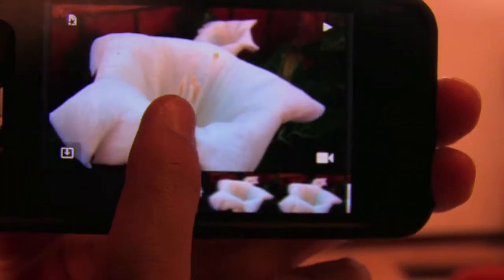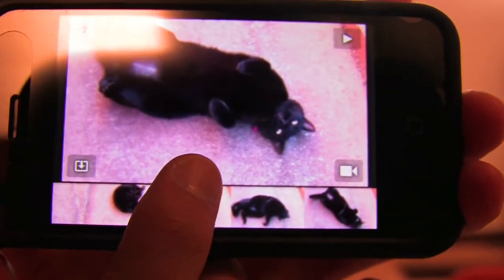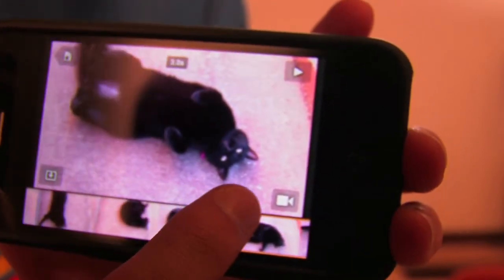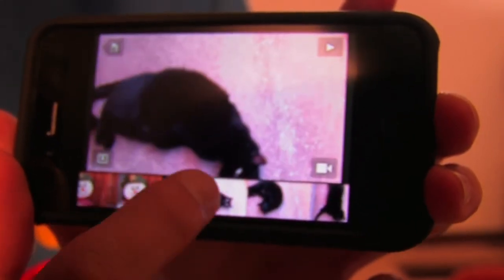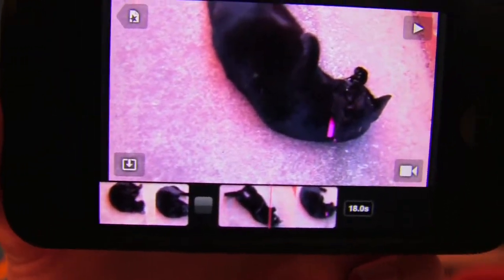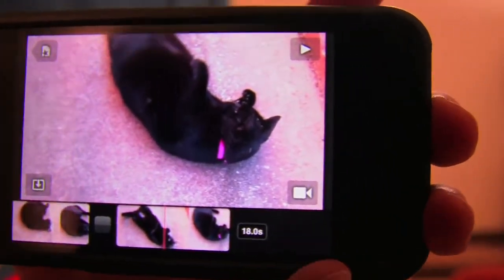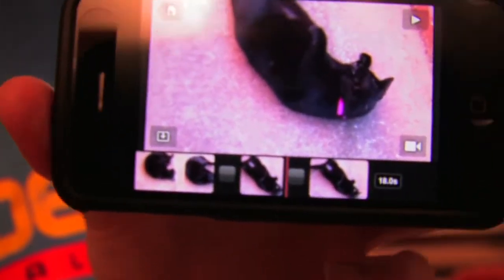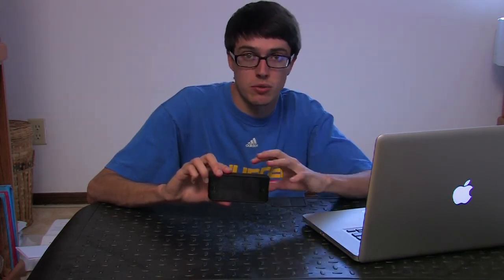Swipe to Split!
You can finally split clips in the new iMovie 1.1 for iPhone 4. Here is my quick review of the new features and a few other ones.

The new iMovie 1.1 for iPhone is better but still needs some work. It took me a few tries to get it to split clips properly.  Improved, but not perfect.